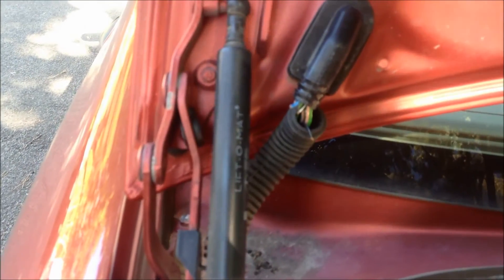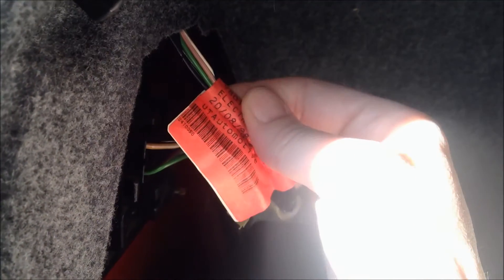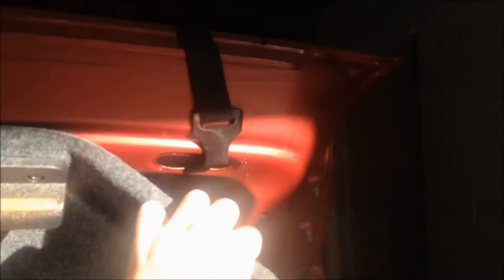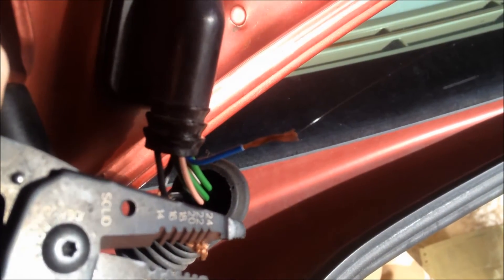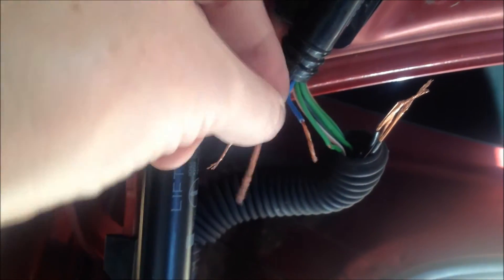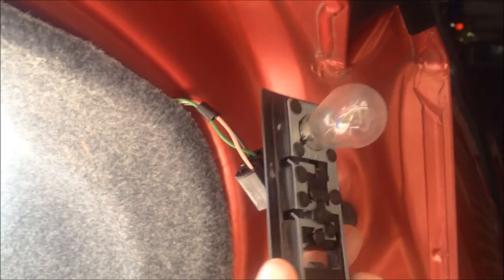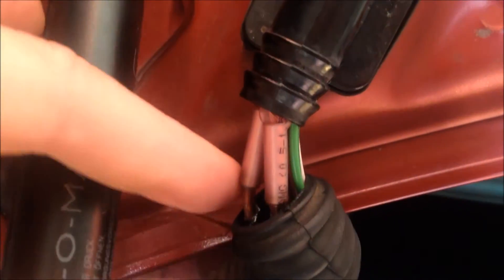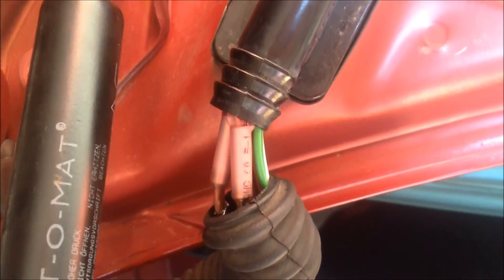Saab electrical wiring fix in trunk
Splicing the trunk release wires in Saab 1999 9-5. Electrical components.